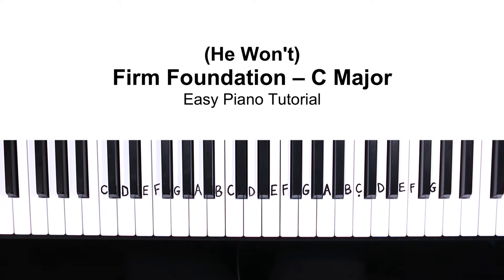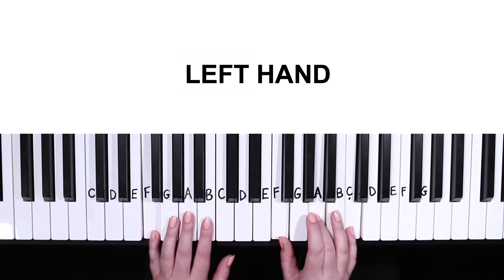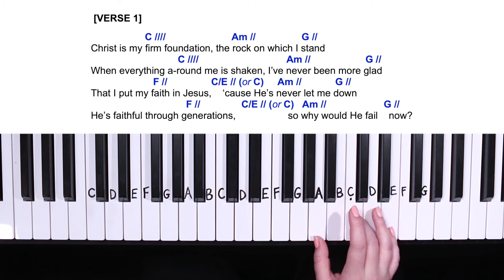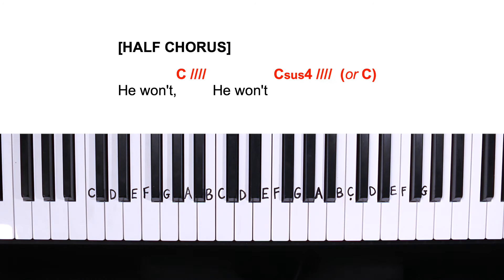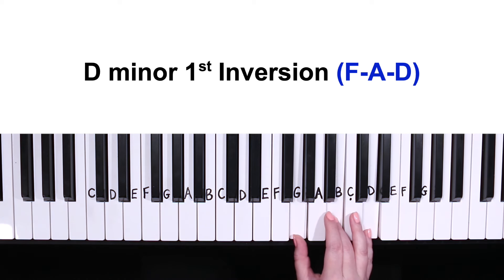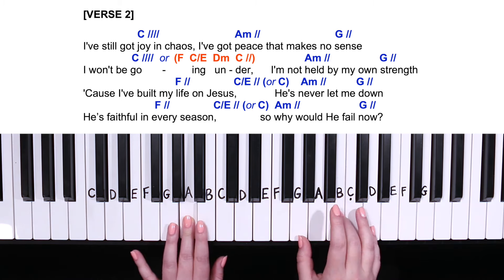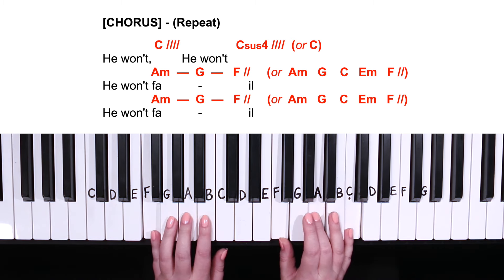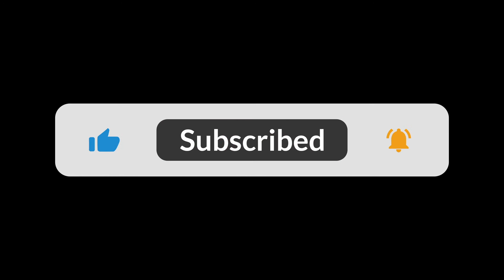Firm Foundation (He Won't) - Easy Piano Tutorial in C Major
Learn how to simply and effectively play piano with my Simplified Piano Method!
No need to read notes or learn endless scales or drills! In this course you'll learn how to easily accompany yourself on piano and learn the best techniques on how to sound like a pro.

★ Piano Topics: Chords, Keys, Inversions, Special Chords, How to Play in Different Keys, How to Simply Songs, Rhythm, How to Sound Like a Pro and more!

★ Guitar Topics: Chords, Strumming, How to Play in Different Keys, How to Simplify Songs, Song Transitions, How to Sound Like a Pro and more!

★ Vocal Topics: Vocal Range, Registers, Pitch Control, Breath Management, How to Sing with Power, Singing Without Strain, Favorite Vocal Warm-Ups, Singing in Harmony, and more.

Recording Microphone:

Camera Gear:

"FIRM FOUNDATION (HE WON'T)" - C MAJOR

 [VERSE 1]

C Am // G //
Christ is my firm foundation, the rock on which I stand
C Am // G //
When everything a-round me is shaken, I’ve never been more glad
                         F //                  C/E // (or C)   Am //              G //
That I put my faith in Jesus,    ‘cause He’s never let me down
He’s faithful through generations,                   so why would He fail    now?

[HALF CHORUS]

C Csus4 (or C)
He won't,         He won't

[VERSE 2]

C Am // G //
I've still got joy in chaos, I've got peace that makes no sense
C or (F C/E Dm C //) Am // G //
I won't be go       -         ing   un - der,      I'm not held by my own strength
'Cause I've built my life on Jesus,             He's never let me down
He’s faithful in every season,               so why would He fail now?

[CHORUS] - (Repeat)

                Am  —  G  —   F //     (or  Am   G    C   Em   F //)
He won't fa           -              il

[BACK TO VERSE 1]

[CHORUS 2] - (Repeat)

                Am   G    C   Em   F //   (or   Am—  G—  F //)

[BRIDGE] - (Repeat 2-4x)

F //                     G //                      C/E // (or C)                      Am  G
Rain came and wind blew, But   my   house was built on You
I'm safe with you,   I'm   gonna make it through

[VAMP] – SAME CHORDS - (Optional Repeat)

I'm going to make it through, 'cause   I'm   standing strong on You
F // G // C/E // (or C) F
I'm going to make it through, 'cause   my   house was built on You

[FINAL CHORUS] - (Repeats)

He won't fa           -                 il    (Repeat Chorus)
C Csus4
END: He won't

"Sing to Him; sing praises to Him. Tell the world about the amazing things He has done."
- Psalm 105:2